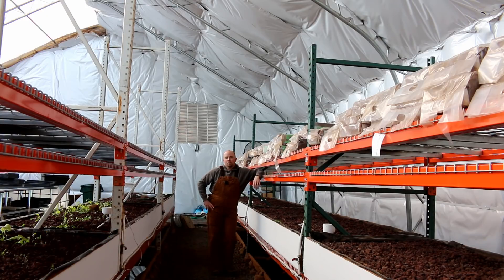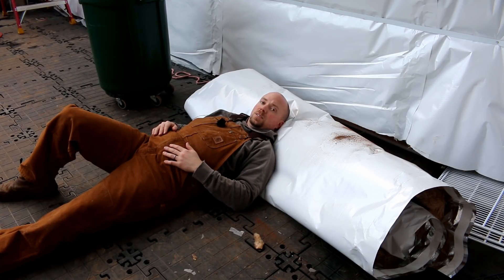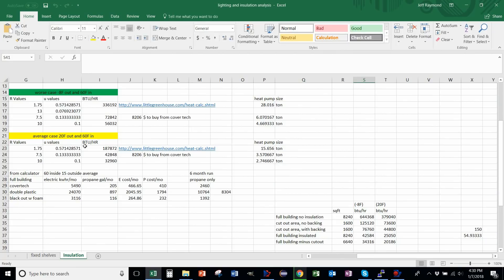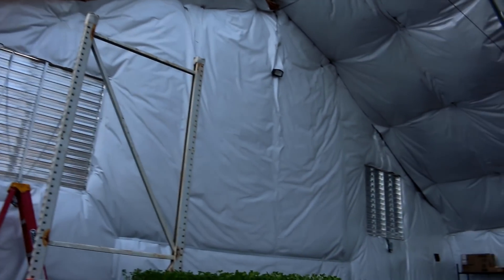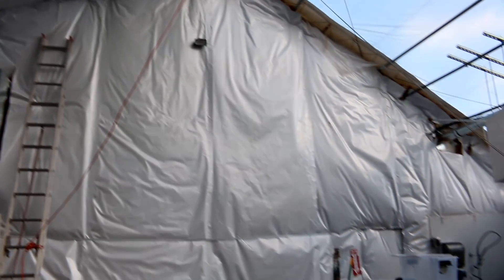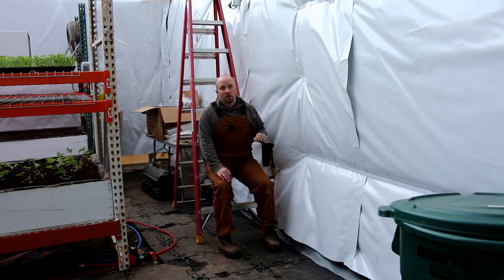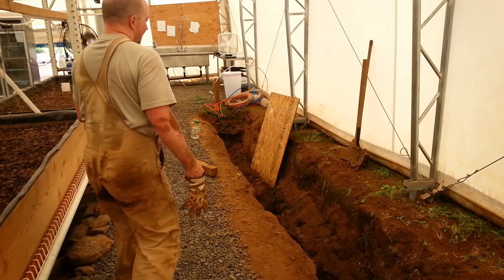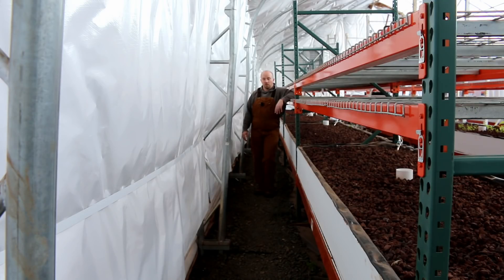INSULATING Your GREENHOUSE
Want to grow your own food, and use automation to control it??? This is a multi part series where we will be going over each part of our off-grid, sustainable food and energy production project that we call Hab 1. In this video we will go over the decision made on insulation and why insulation is important.